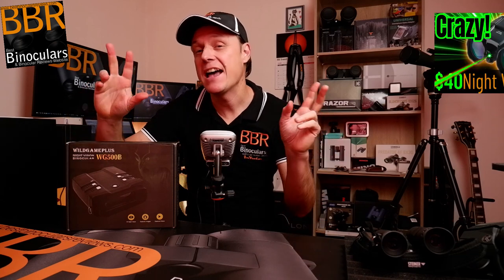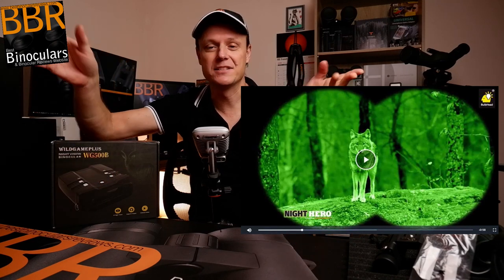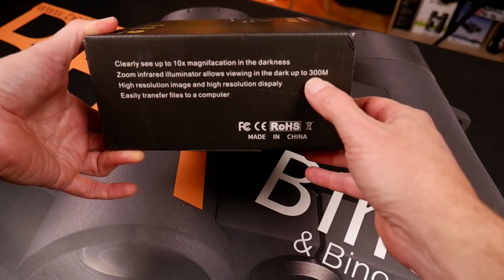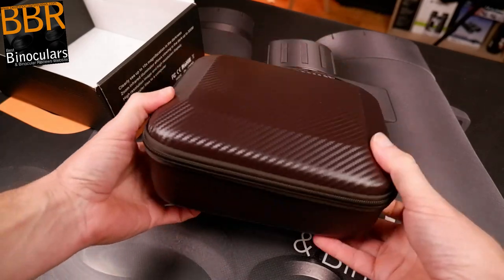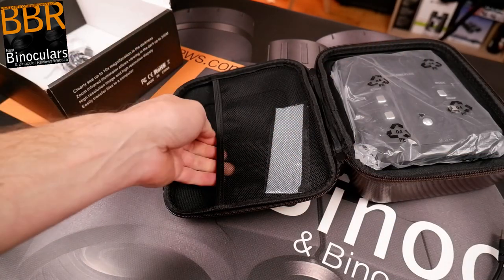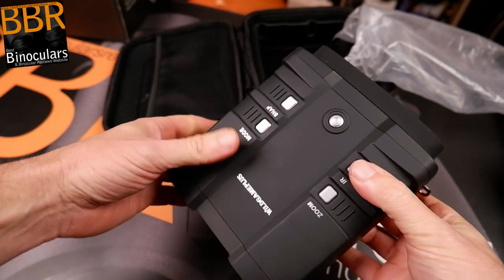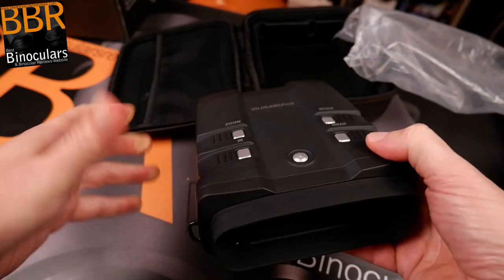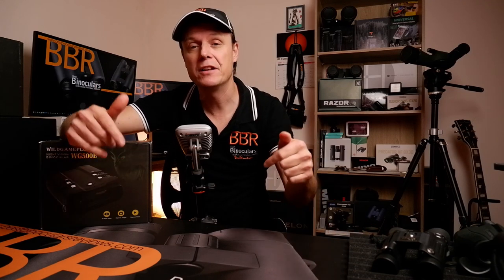WildGamePlus WG500B Night Vision Binoculars - Unboxing & First Impressions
Unboxing & First Impressions video of the WildGamePlus WG500B Night Vision Binoculars - full review

0:28 - Introduction & Why I'm testing these WildGamePlus Night Vision Binoculars
6:40 - Discussing the Packaging & Highlighted Features
11:30 - Carry Case
12:36 - Instructions / User Manual
13:08 - Neck Strap
15:06 - Included Cables
16:02 - Included Tripod Adapter
16:45 - Cleaning Cloth
17:43 - The Night Vision Binoculars - Body Shape, Look & Feel, Buttons Etc.
20:45 - Binoculars vs Monocular vs Bi-Ocular
22:17 - LCD Screen & Face Cup
23:30 - IR Illuminator
24:46 - Objective Lens
26:50 - Battery Compartments
27:06 - USB Port, TV-Out & Memory Card Slot
27:55 - Conclusion

➡️ Cost & Where to Buy

➡️ $40 Bight Vision? As Seen on TV: Night Hero Binoculars!